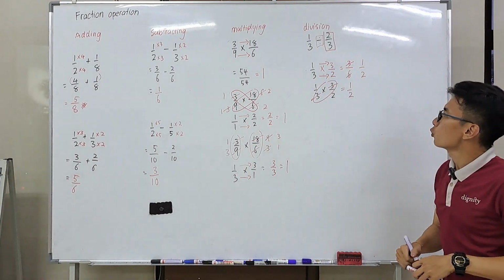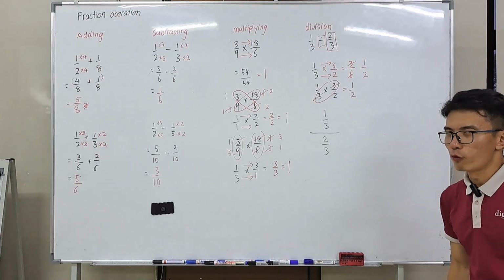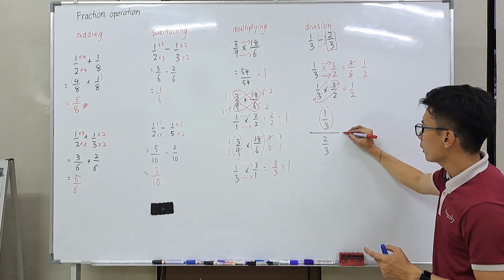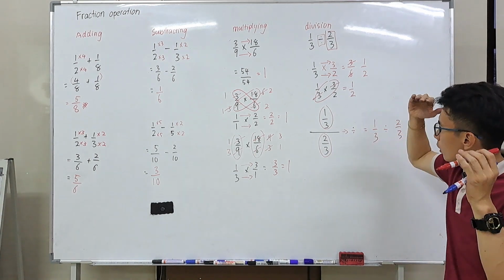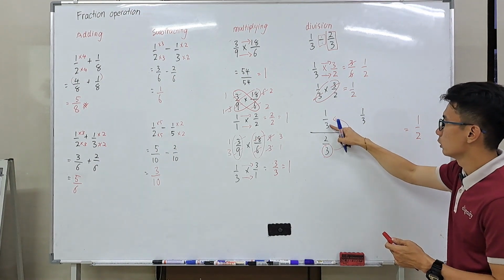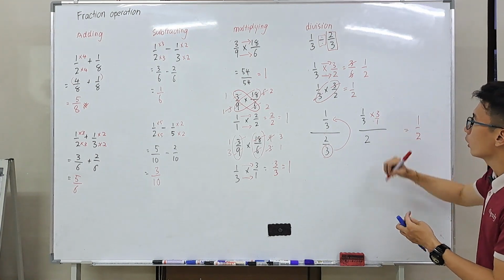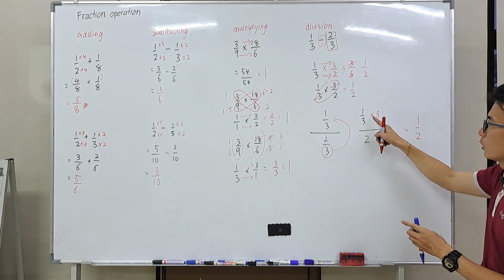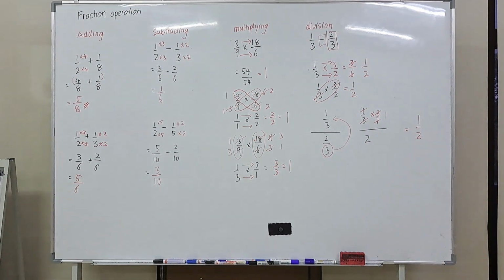Fraction (2 of 2) - Alternative look for fraction division operation